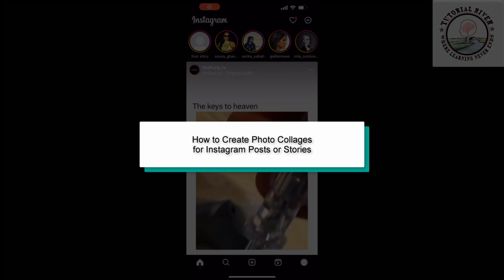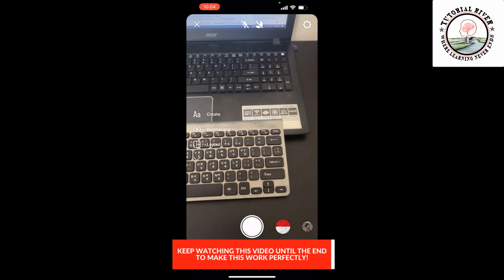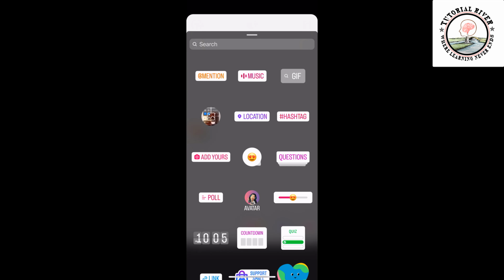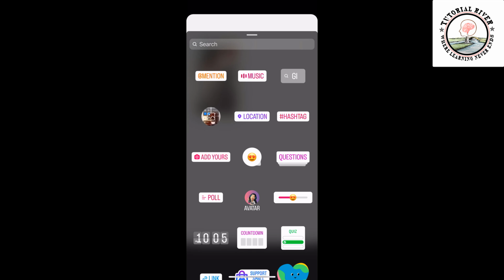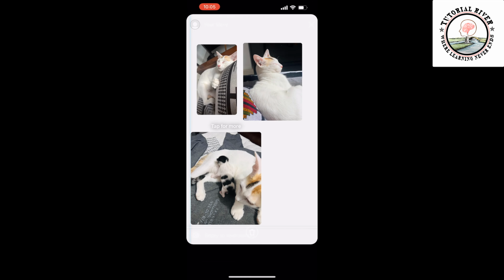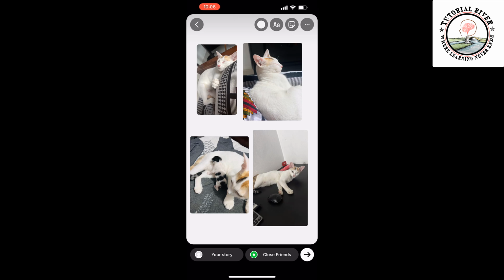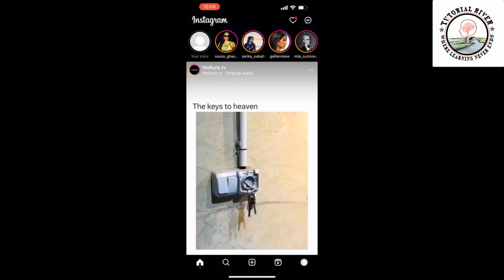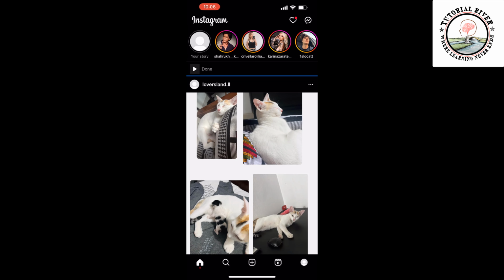How to Create Photo Collages for Instagram Posts or Stories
Instagram stories are a great way to share snapshots of your life, in photo or video form. Sometimes, you want to share multiple photos at once.